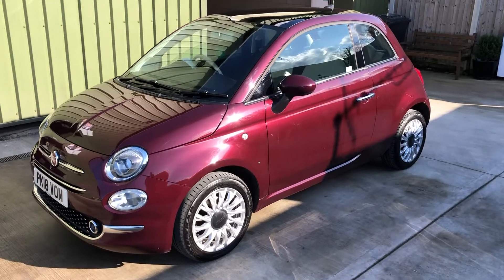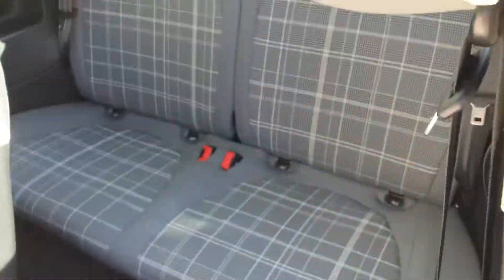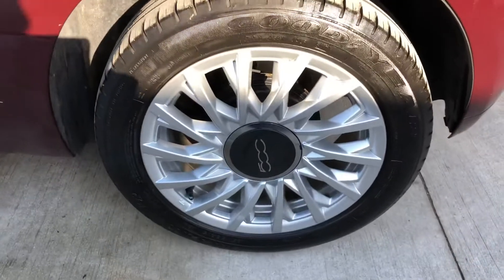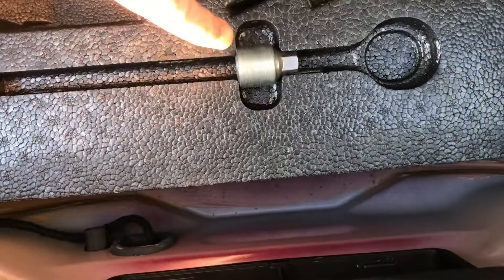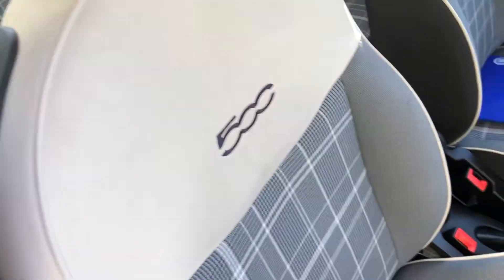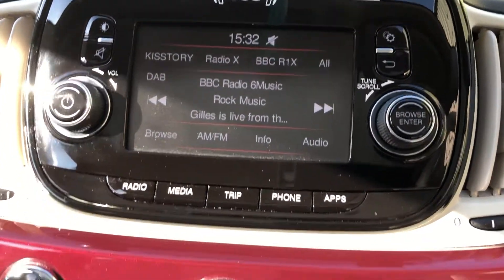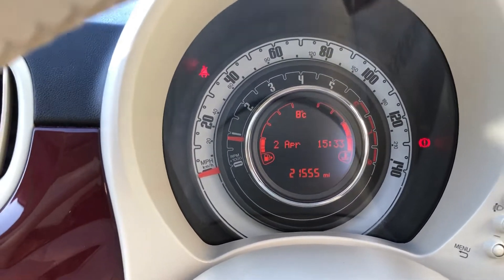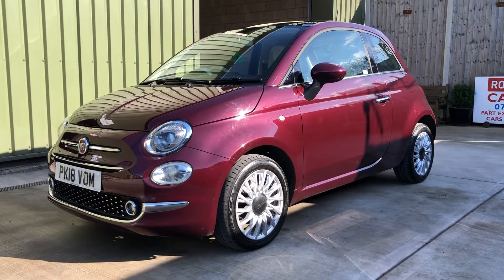Fiat 500 1.2 8v Lounge Euro 6 used car review